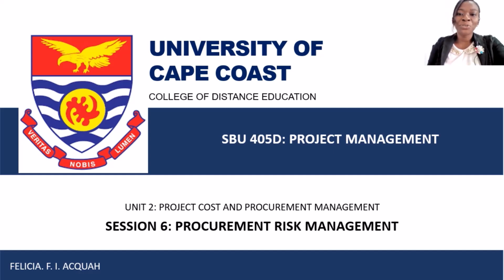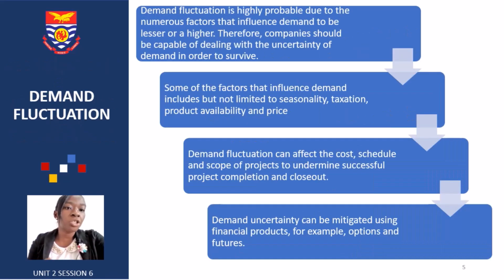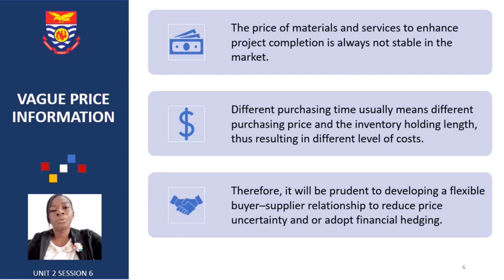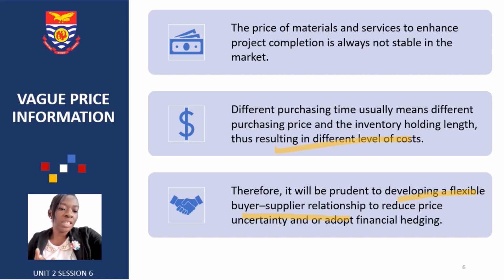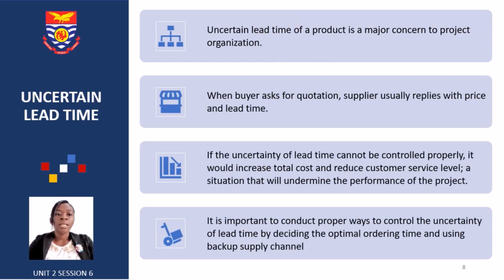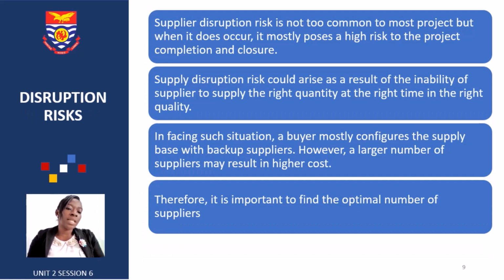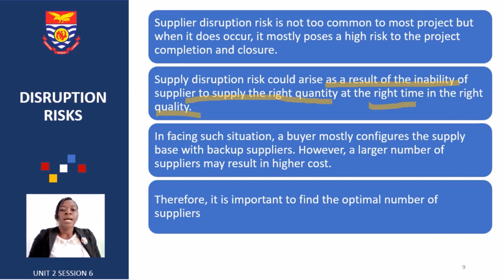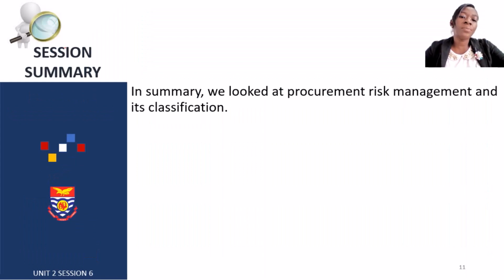Project Management Unit 2 Session 6